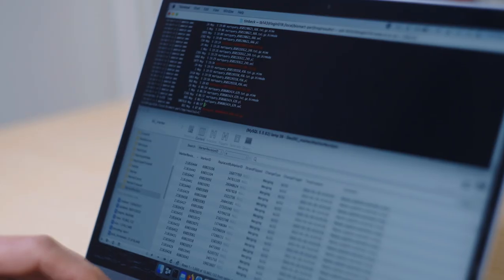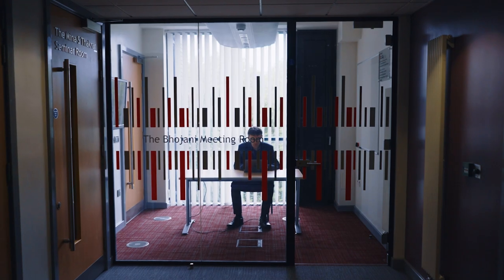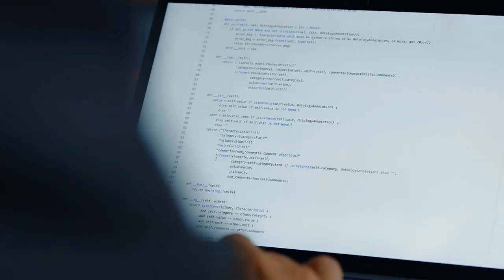ELIXIR-UK Case Study: Establishing a new service with other Nodes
ELIXIR-UK Case Study: Prof. Carole Goble; University of Manchester, talks about establishing a new service with other Nodes